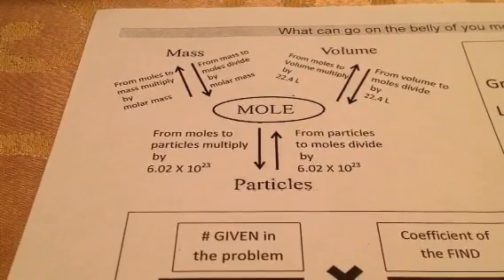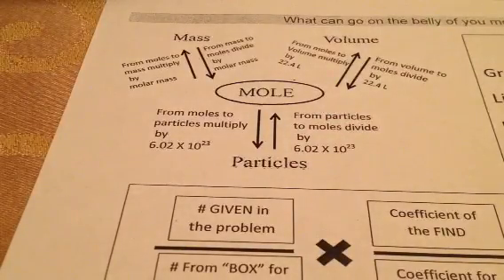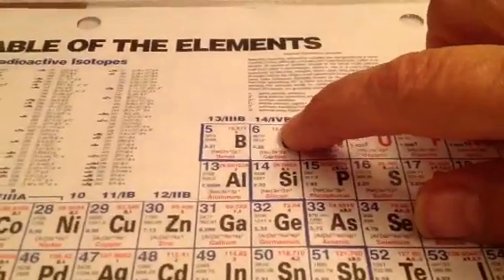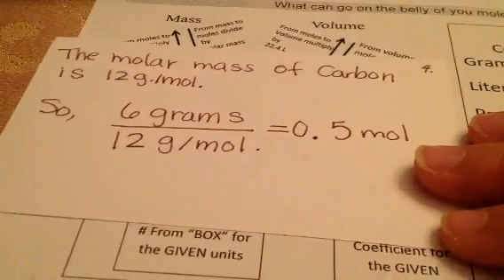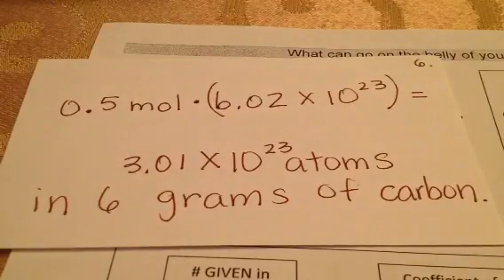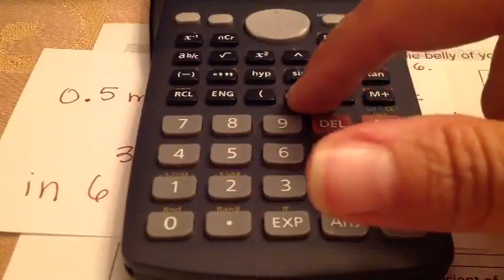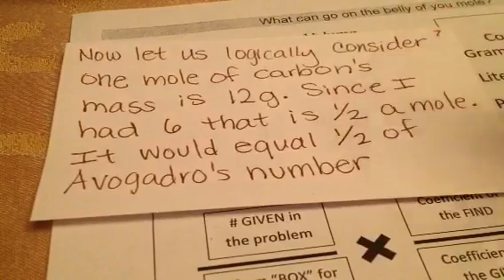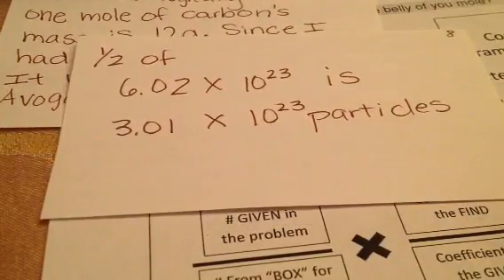How many Atoms are in 6 g of carbon?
2 step molar conversion problem.